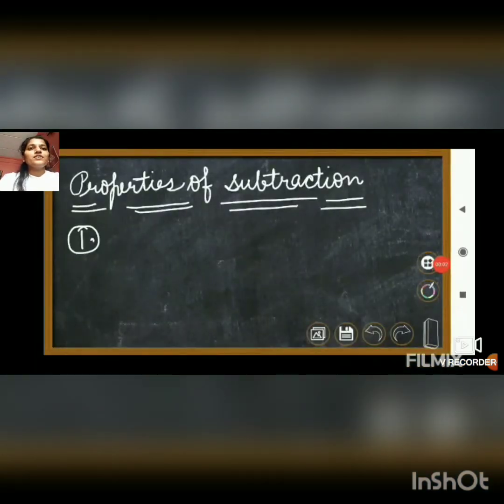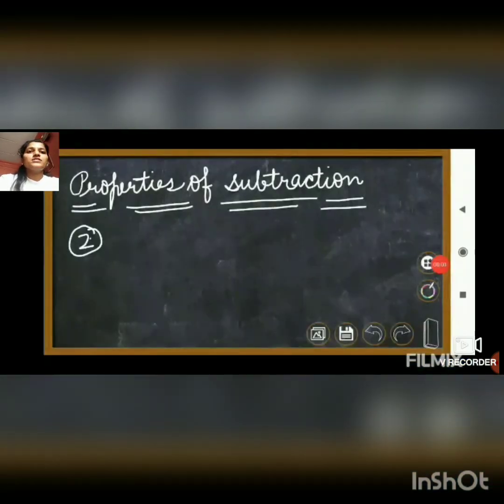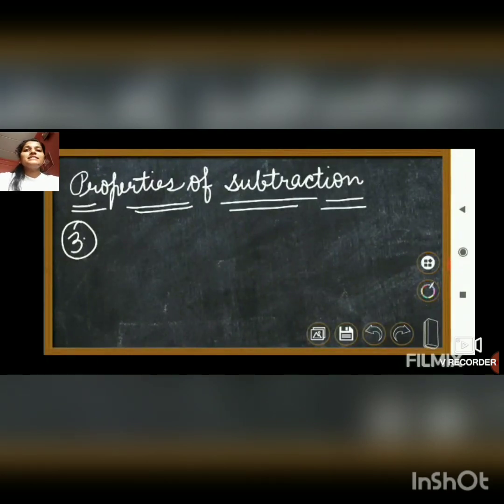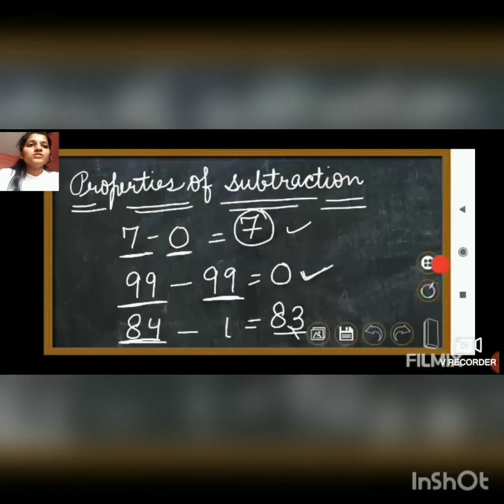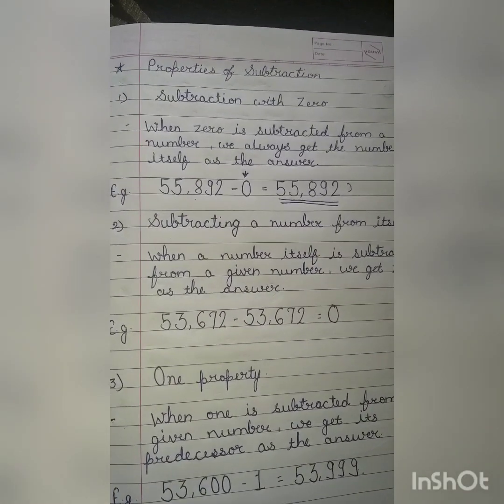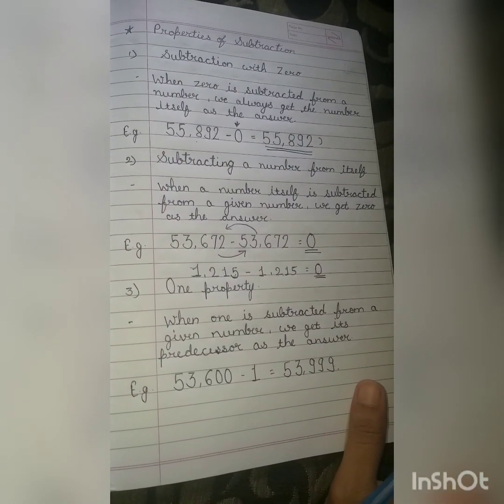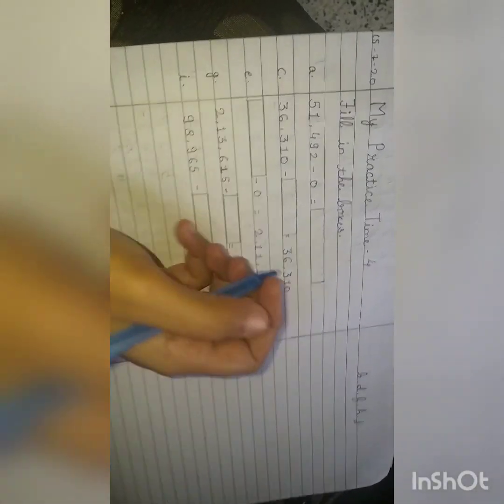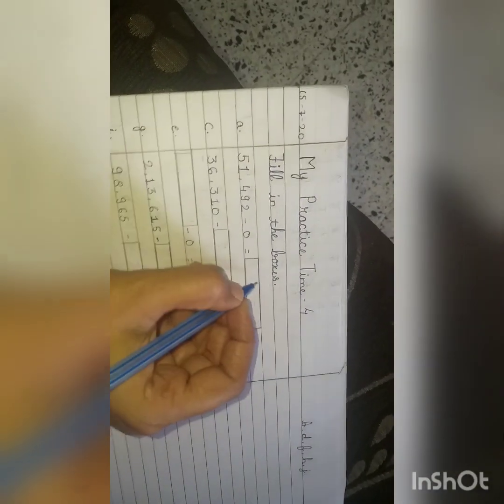Pratibha International School CBSE MATH